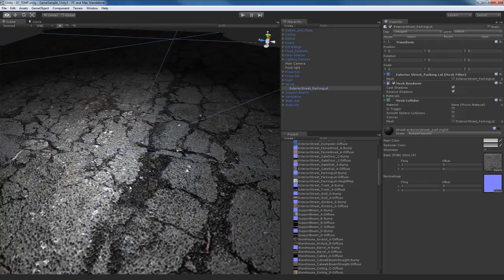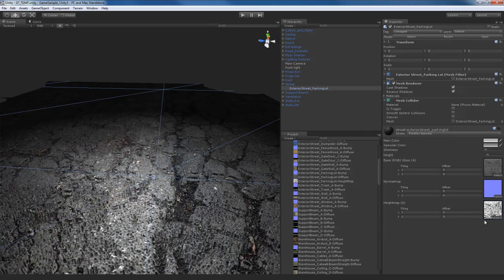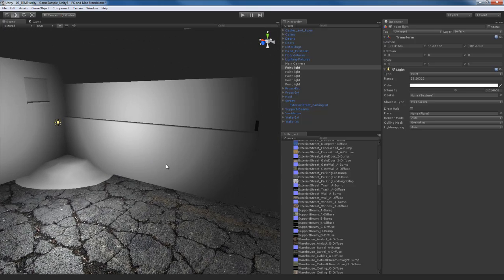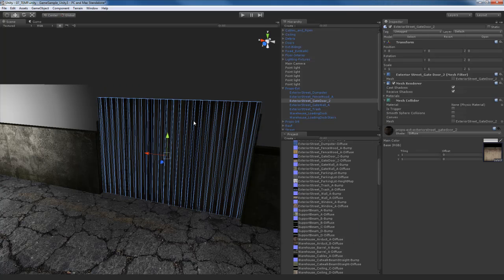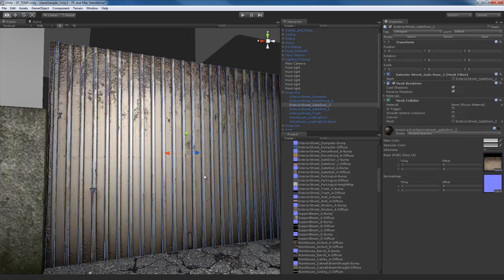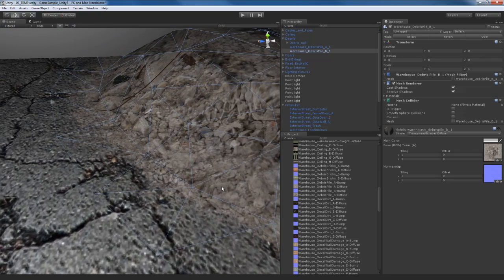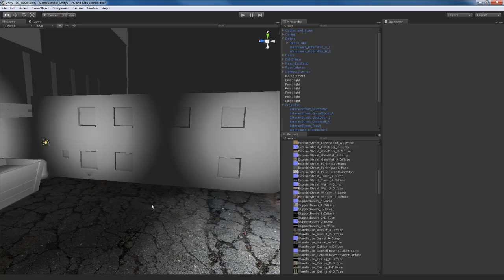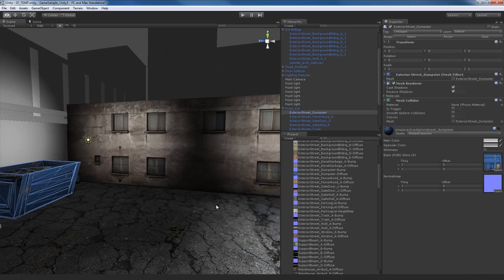07 Materials Part02